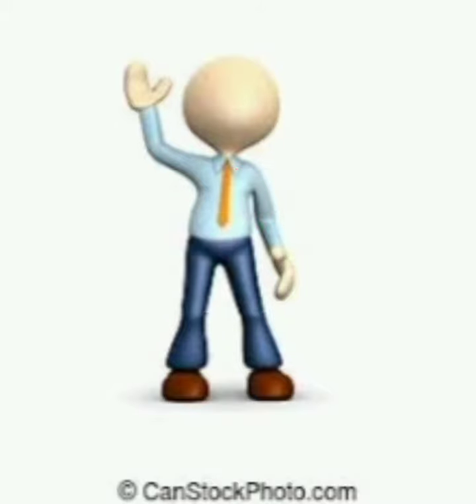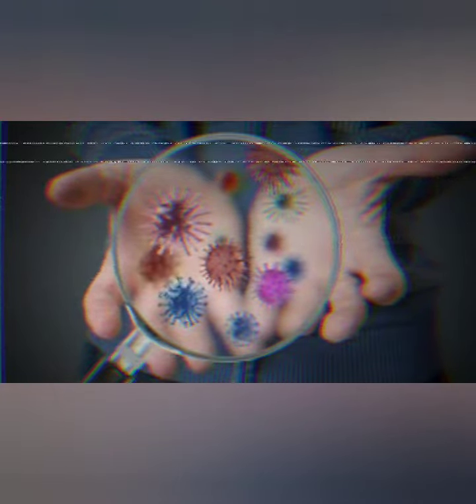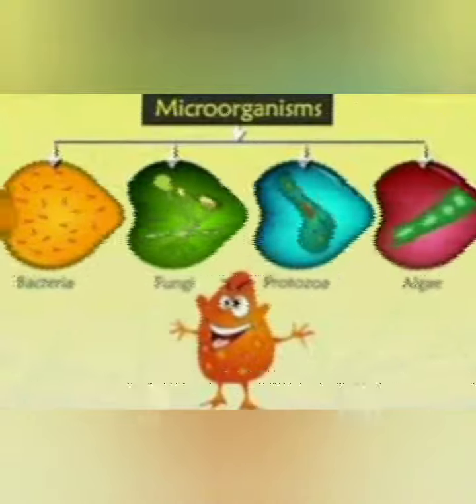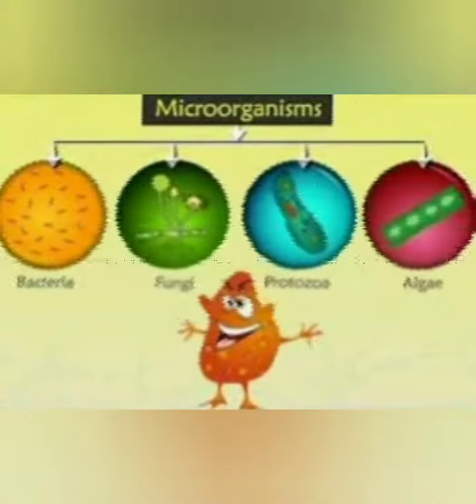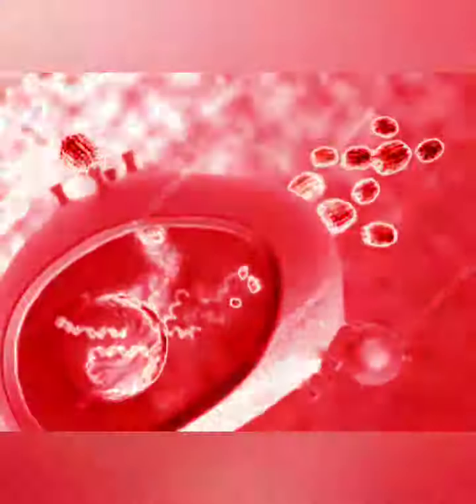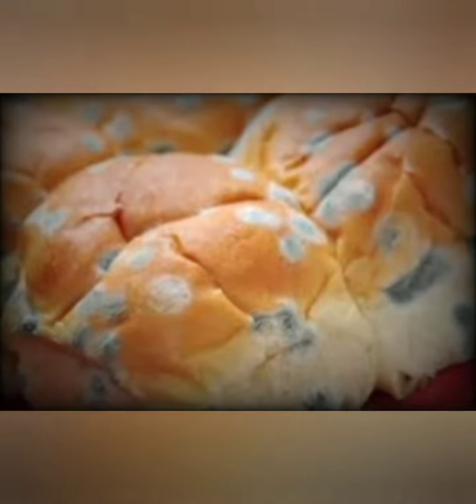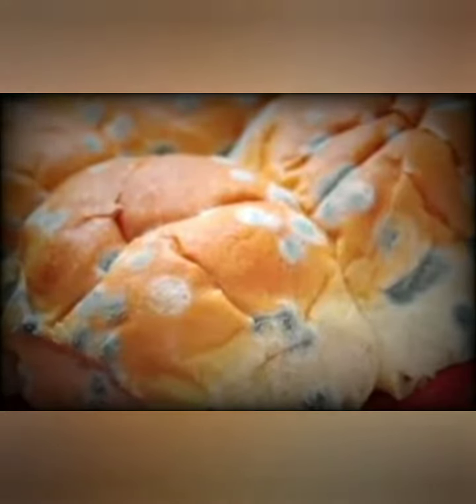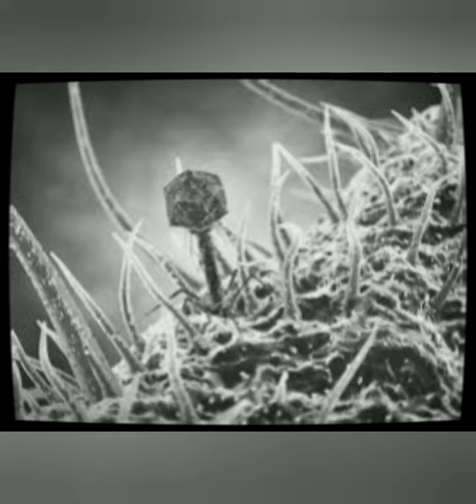MY NAME IS VIRUS. AM FROM.......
Hello guyzzzz. In this today video is about basic facts of virus covering in different aspects. Thank you friendzzzzz